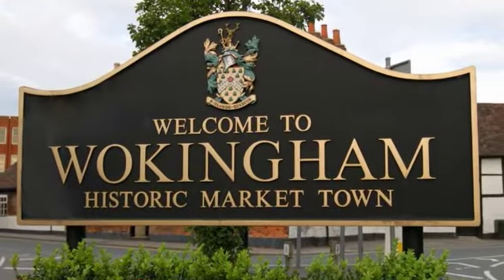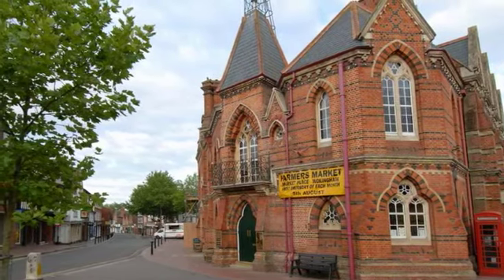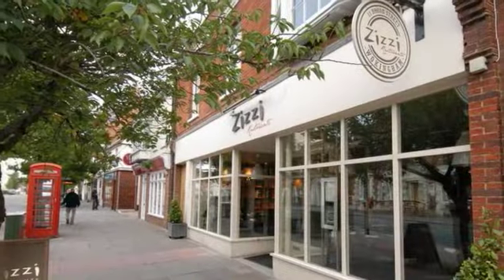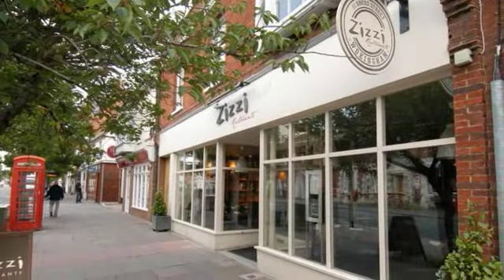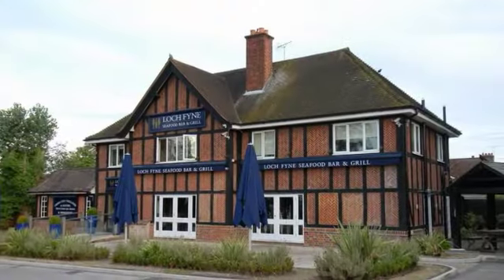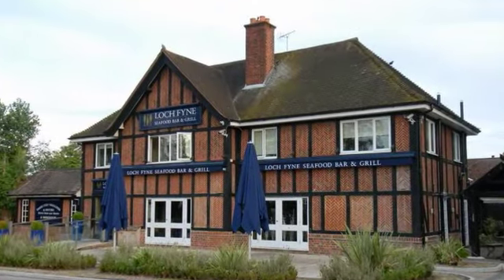Strutt & Parker - 83671